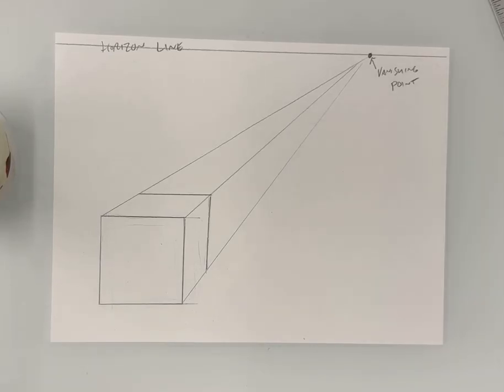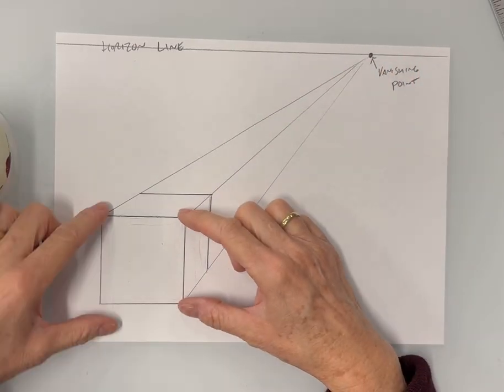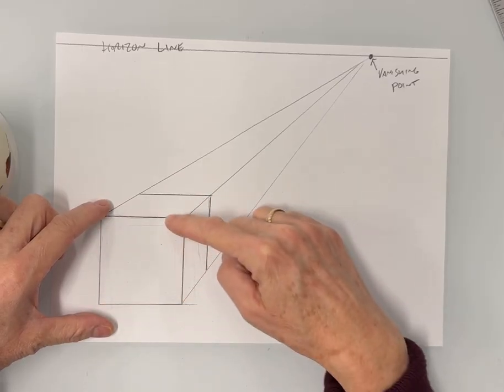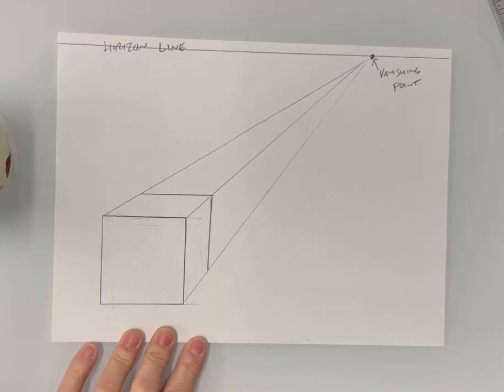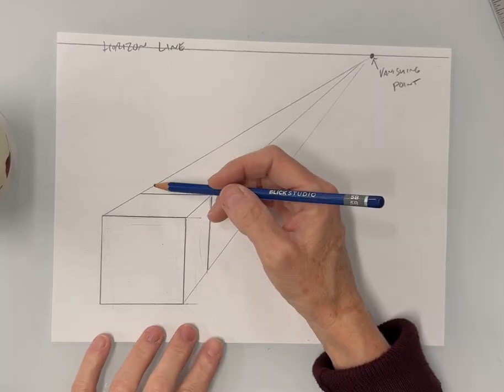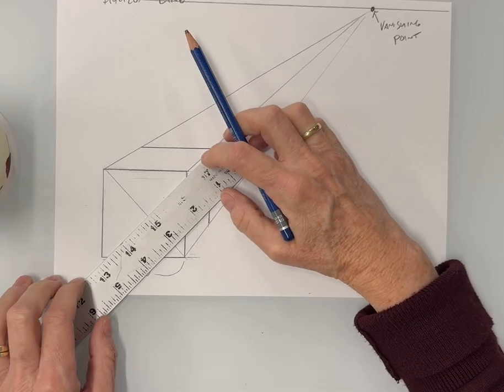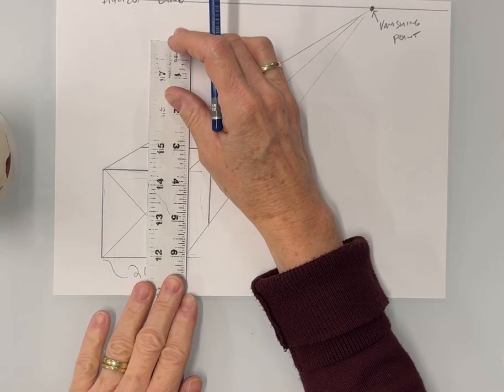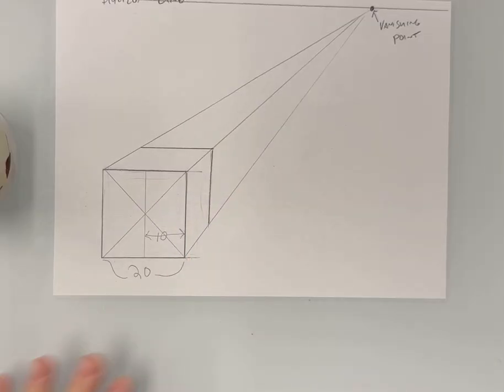Simple house in perspective